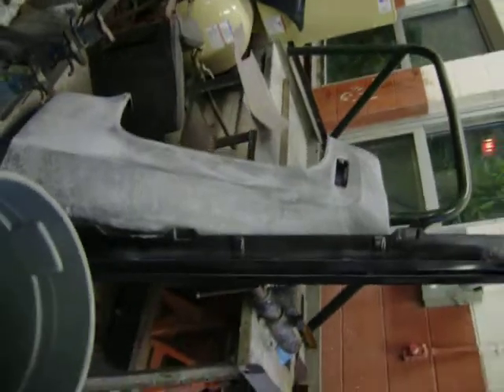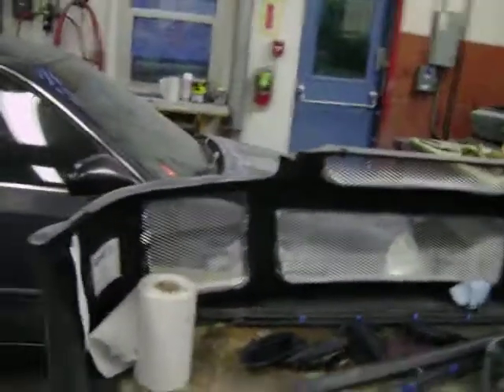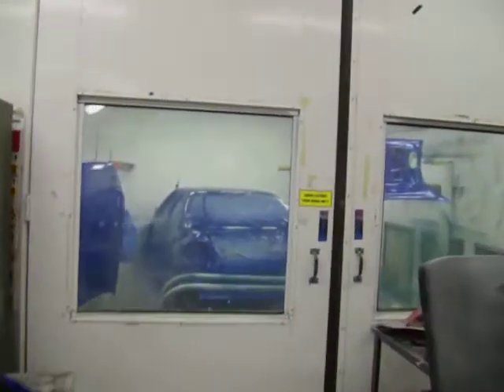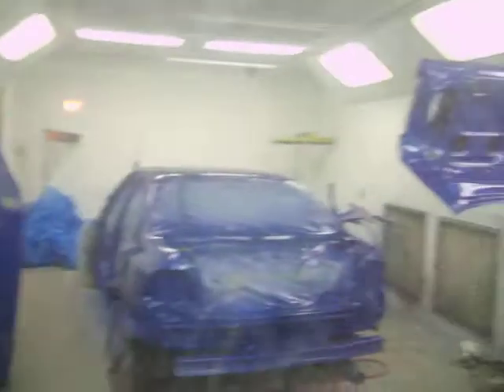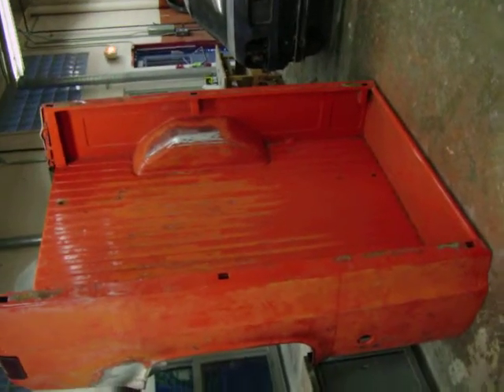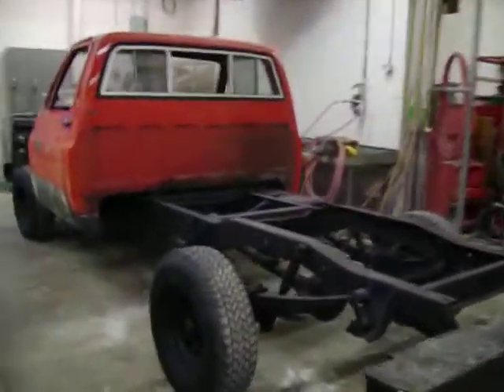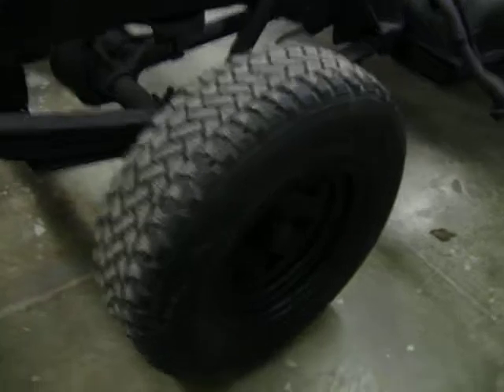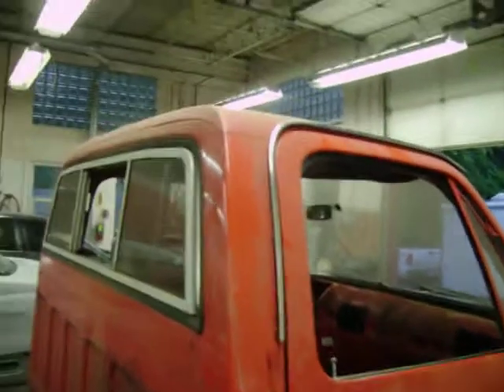shop...78 chevy before